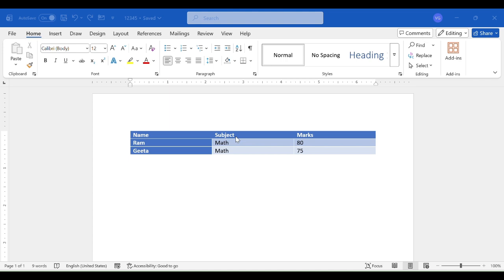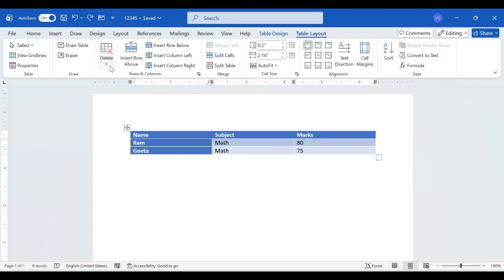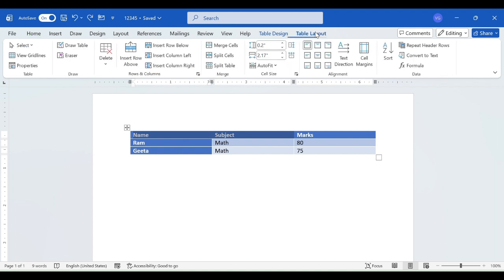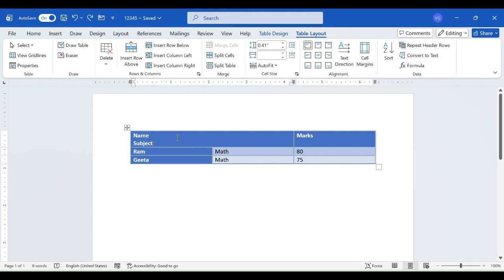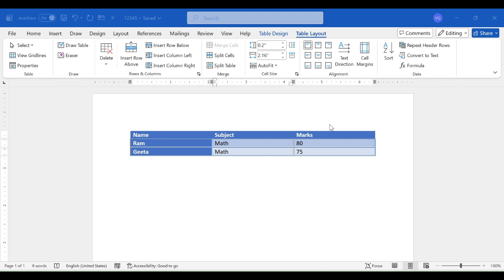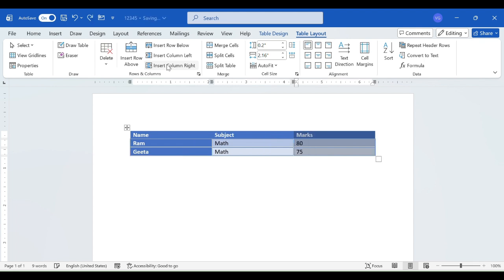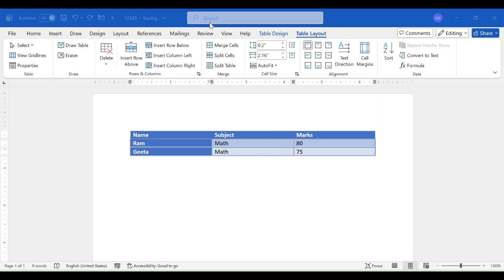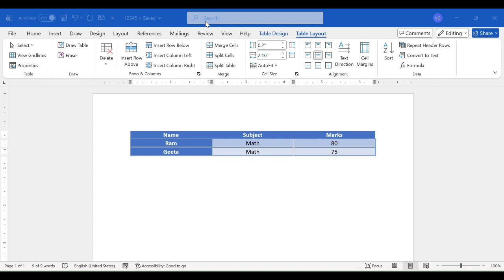Day 12 – Shapes & SmartArt in MS Word | Create Flowcharts, Diagrams & Designs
Welcome to Day 12 of the 60 Days MS Word Course!

In today's lesson, you'll learn how to create professional diagrams and visual content using Shapes and SmartArt in Microsoft Word.

Topics Covered:

✅ Insert Shapes in MS Word
✅ Draw Lines, Arrows & Flowcharts
✅ Format Shapes
✅ Add Text Inside Shapes
✅ Insert SmartArt Graphics
✅ Process & Cycle Diagrams
✅ Organizational Charts
✅ Professional Document Design

SmartArt and Shapes help make reports, projects, assignments, and presentations more visually appealing and easier to understand.

📚 Course: 60 Days MS Word Mastery Course
🎯 Level: Beginner to Intermediate
💻 Practical Learning with Examples

IHMFLIX is a hospitality, travel, food, and lifestyle channel created for hotel management students, hospitality professionals, and travel lovers. This channel brings you a perfect blend of hotel industry knowledge, professional recipes, luxury room tours, scenic travel experiences, drone views, and calming meditation visuals.

On IHMFLIX, you will explore hotel operations, bakery and culinary recipes, hospitality education, exam updates (NCHM JEE & IHM), and real-world hotel insights explained in a simple and engaging way. We also showcase the beauty of India through road trips, flight views, drone cinematography, and long-duration relaxation videos in 4K.

Whether you are preparing for a career in hotel management, seeking peaceful nature visuals, or enjoying food and travel content, IHMFLIX is your one-stop destination for learning, relaxation, and inspiration.

hospitality education, hotel management, ihm students, food recipes, travel vlog india, drone view india, meditation video, bakery recipes, hotel room tour, ihmflix